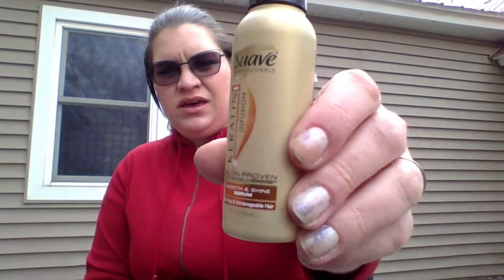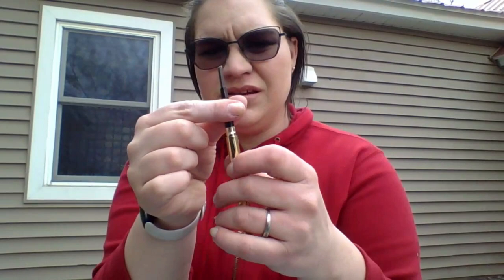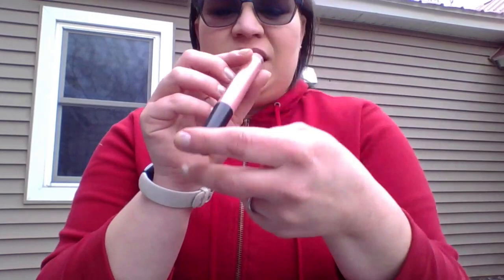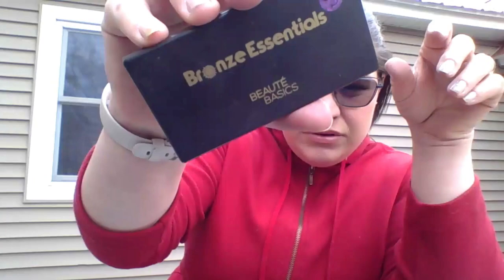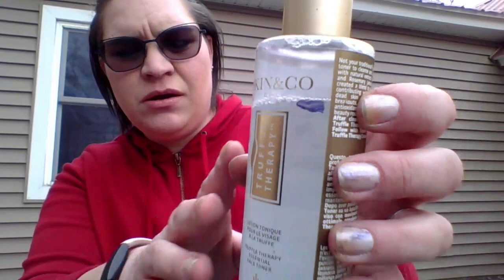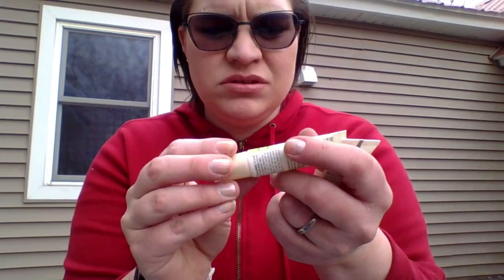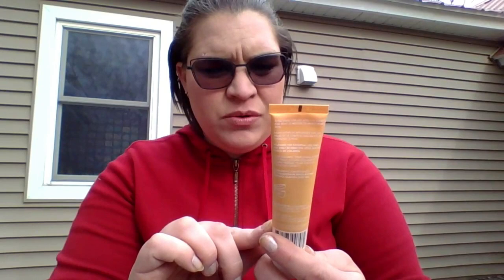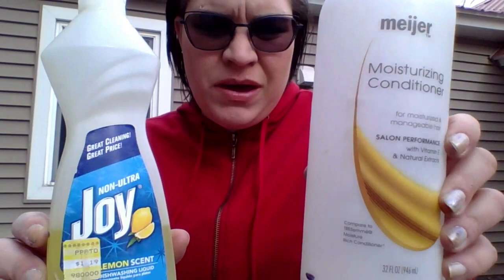50ShadesOfYellowGoldPP INTRO! The Chicken Invasion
Check out the other PANtastic ladies in this colab:
Creators:

Collaborators:

April April_loves_to_pan
Suzie Snowden
Tonya @irreverentbeauty
Jacki L
Viola @pansandbooks
Becca Todaro Becca_messina
Valerie  @vmrt
Anna @ziplockbaggins
Morgan @lippie_lover_pans
Gem @oldisthegoal
Kitty - panpanpanit @panpanpanit
Jenna Roman
Melissa v  Mel_makeup_panning
Marta @this_panning_thing
Mary Hemme @beyondfinelines
Stephanie Leger
Kasina Lucky @KasinaLucky
Vineta vineta.kusina16
Anniie panningwithanniiept
Maria @madilienne_beauty
Malory @malorypans
Candelaria @cleopatraqueenofbeauty
Samirah @samirahbbmakeup
Shequeiter  She_phlyying_thru_pans
Mandy  @mandyirl  @mandyirl
Emi Lescouleursdedaemilia